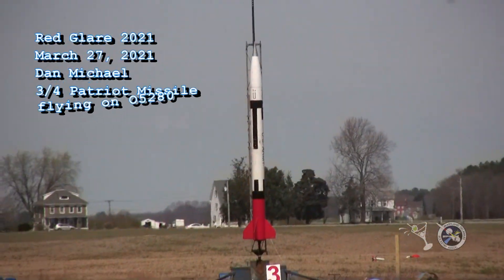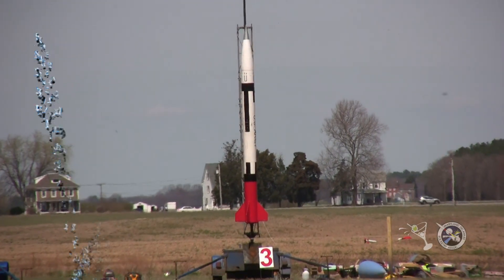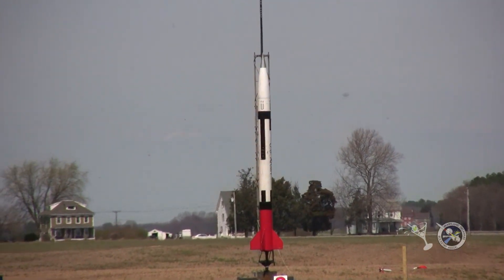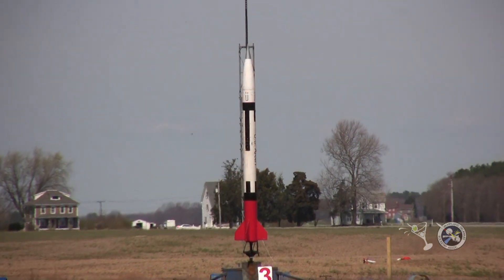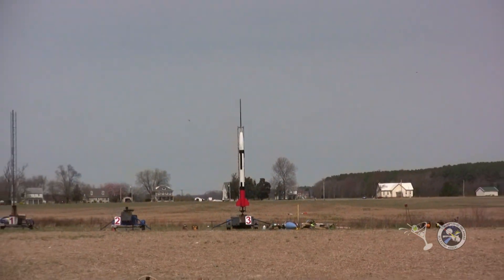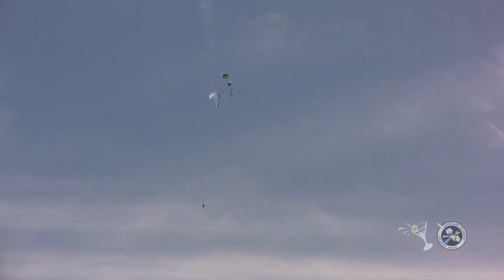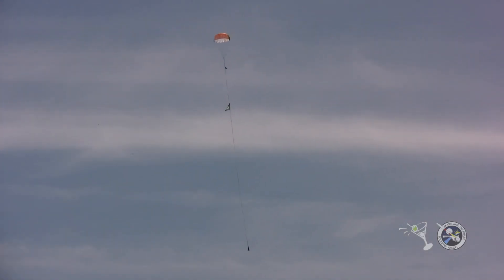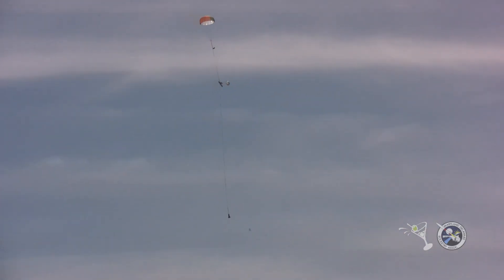March 2021 Dan Michael Patriot Missile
Maryland Delaware Rocketry Association's Eastern Short Launch (ESL) hobby rocket flight. for more information. Come and join us at the field.